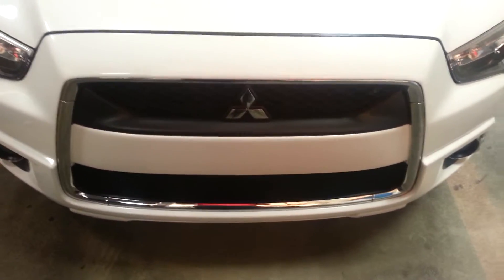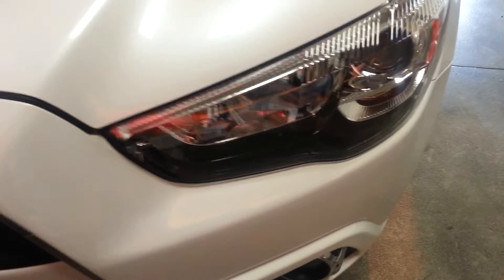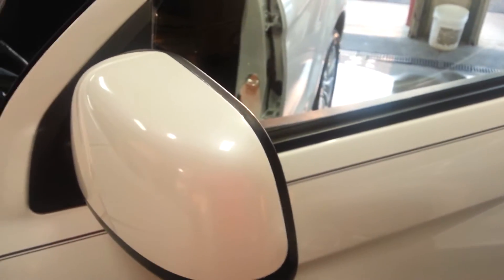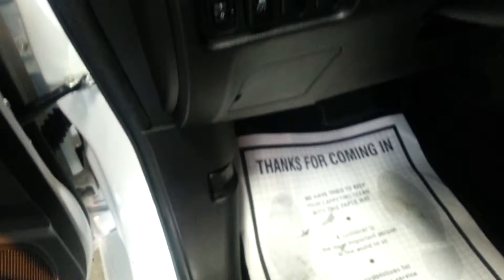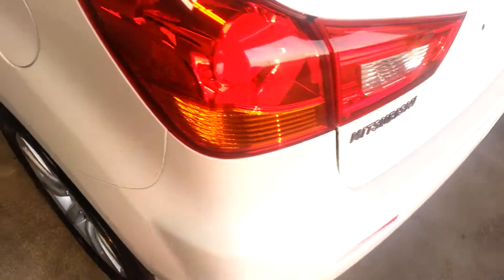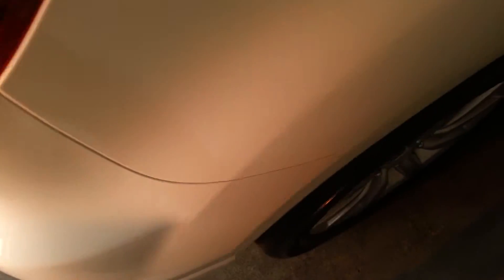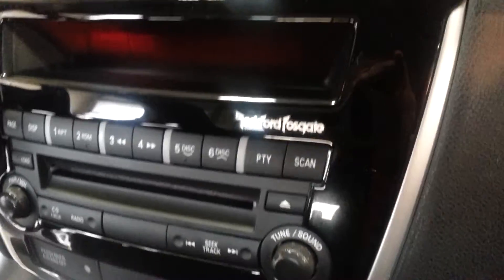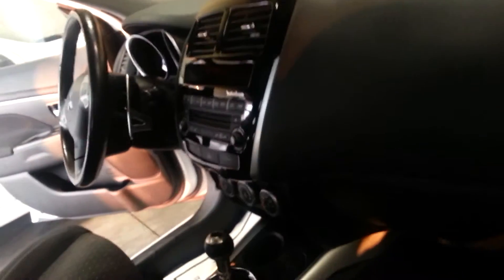2011 Mitsubishi Outlander SE Premium